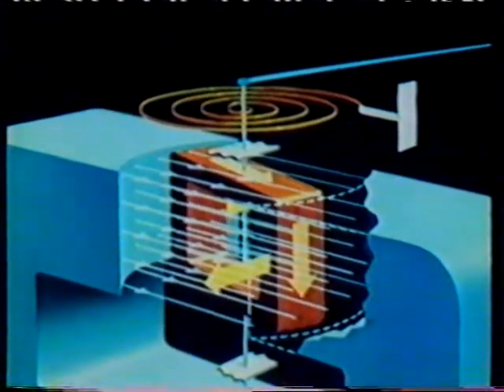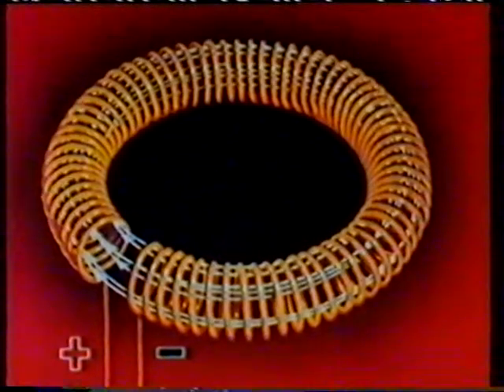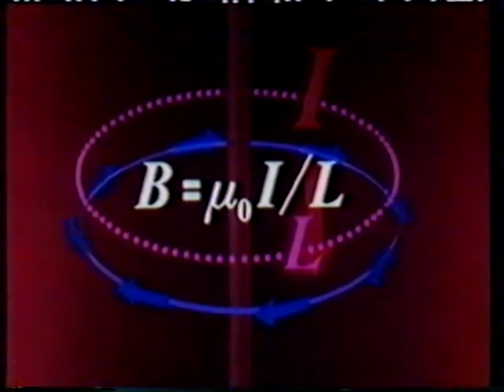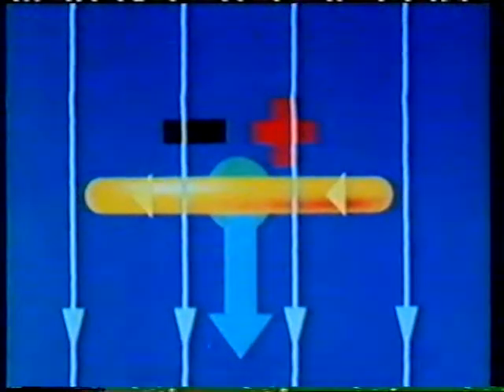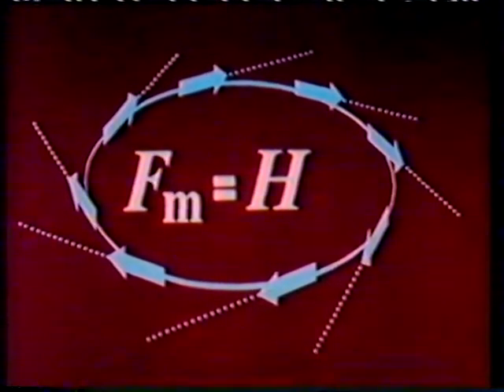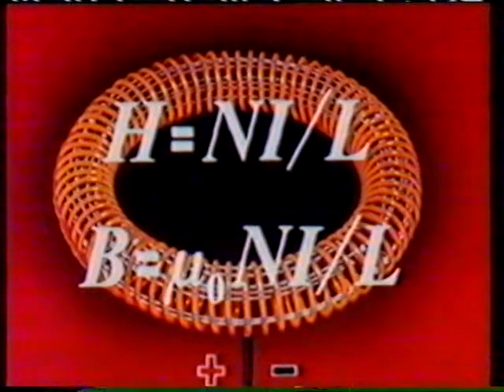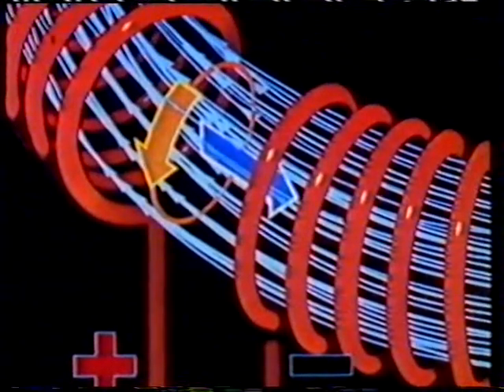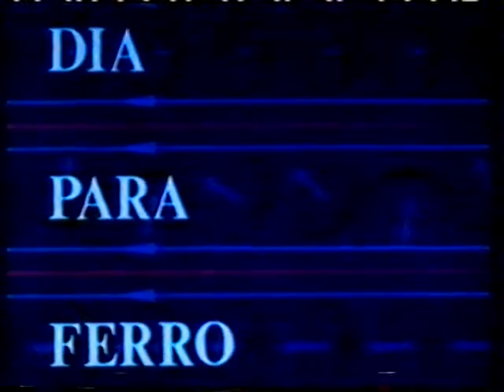CAMPOS MAGNÉTICOS. SU ORIGEN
Vídeo sobre el origen de los campos magnéticos.
De la serie de vídeos educativos Philips (1978).

Idioma: inglés.
Imagen: aceptable.
Sonido: aceptable.

Vídeo digitalizado (2014) por Francisco J. García Tartera a partir de una cinta VHS de su propiedad.